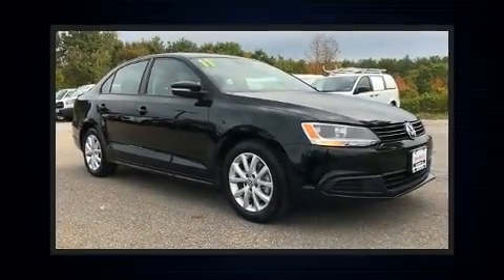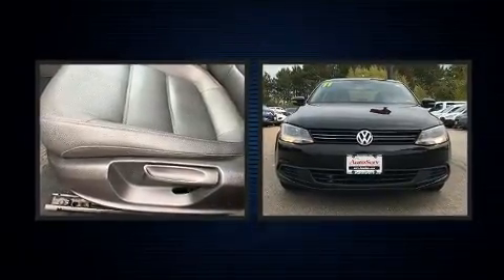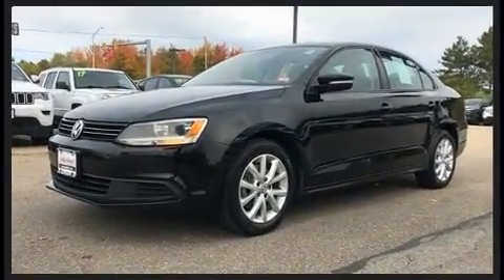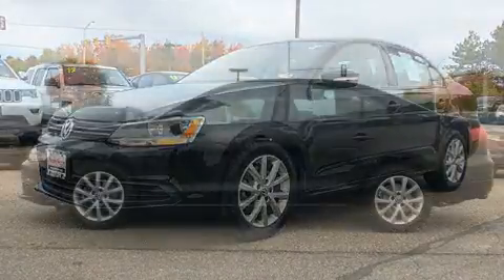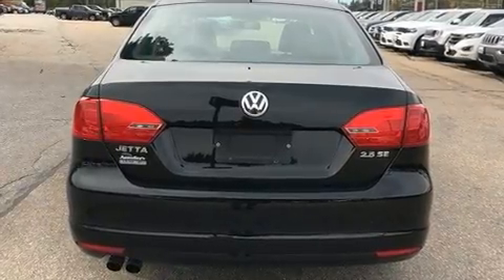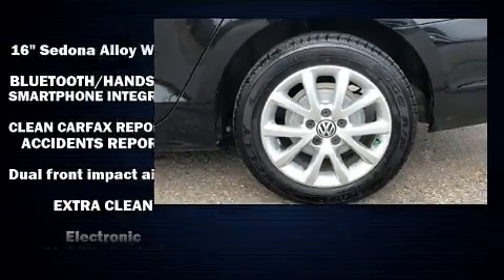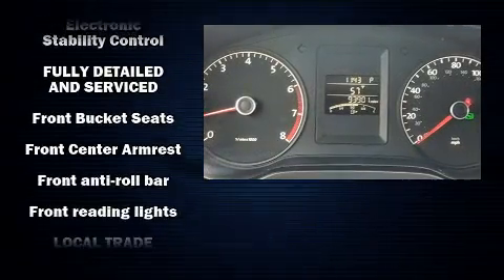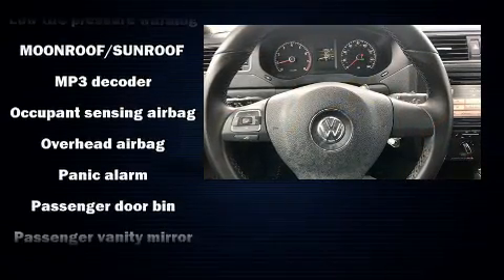2011 Volkswagen Jetta 2.5L SE in Tilton, NH 03276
Get excited about the 2011 Volkswagen Jetta. This 4 door, 5 passenger sedan has just over 90,000 miles. It features a front-wheel-drive platform, an automatic transmission, and a 2.5 liter 5 cylinder engine. Top features include air conditioning, front and rear reading lights, variably intermittent wipers, front bucket seats, power door mirrors, power windows, an overhead console, and 1-touch window functionality. Volkswagen ensures the safety and security of its passengers with equipment such as: dual front impact airbags, head curtain airbags, traction control, brake assist, a security system, and ABS brakes. With electronic stability control supplementing mechanical systems, you'll maintain precise command of the roadway. It also arrives with a Carfax history report, providing you peace of mind with detailed information. You will have a pleasant shopping experience that is fun, informative, and never high pressured. Please don't hesitate to give us a call.